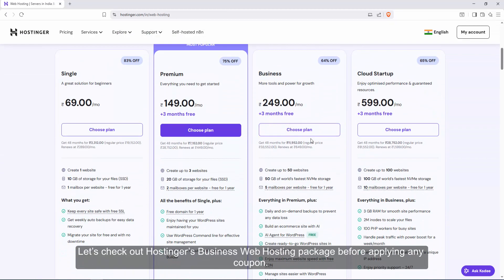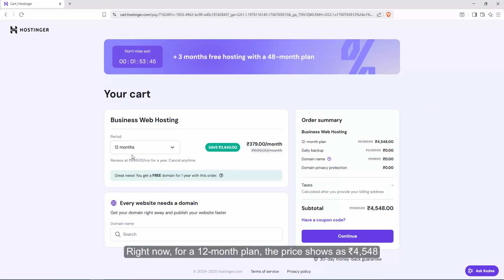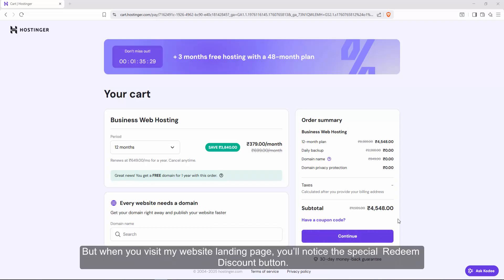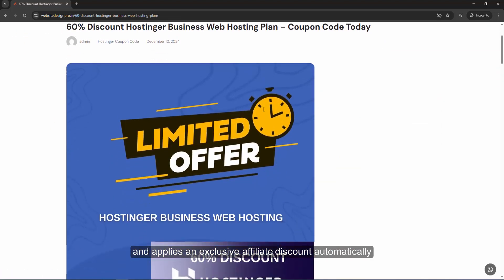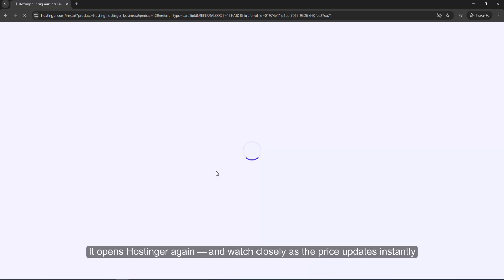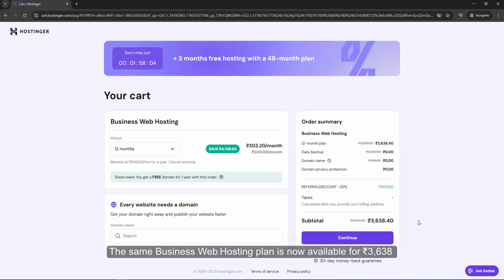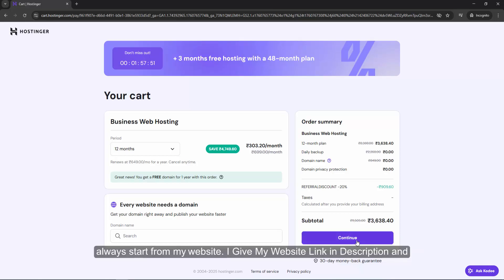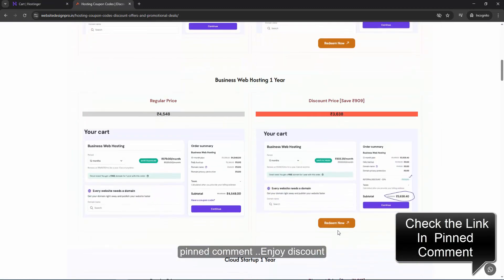Hostinger Business Web Hosting Coupon Code 2025 | Extra ₹900 OFF Instantly! [Best Deal]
Grab the best Hostinger Business Web Hosting discount available for 2025!

This video shows step-by-step how to unlock up to ₹900 in instant savings on Business Web Hosting, including a free domain and advanced hosting features.
No need to search for expired promo codes—just use our exclusive link and see the price drop at checkout.
Fast, secure, and powerful hosting for your growing website or business.